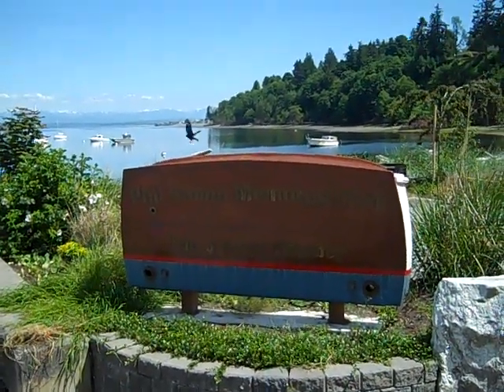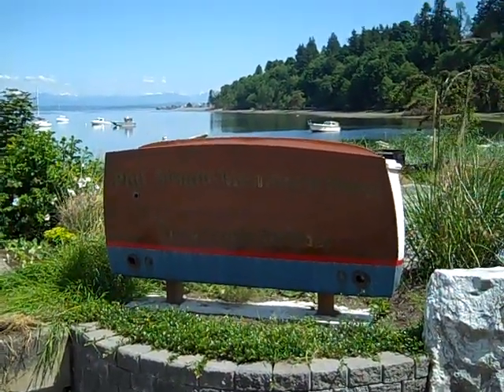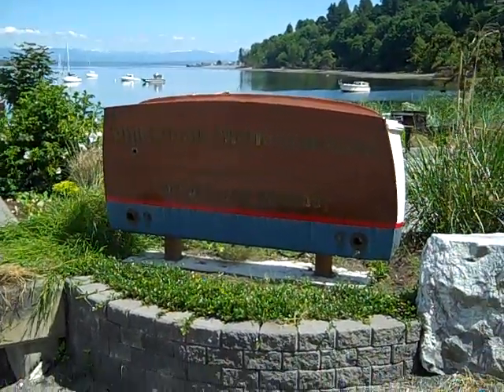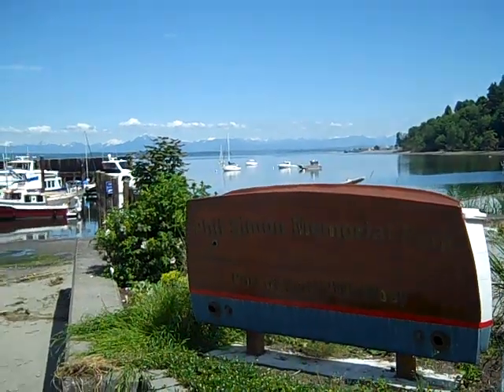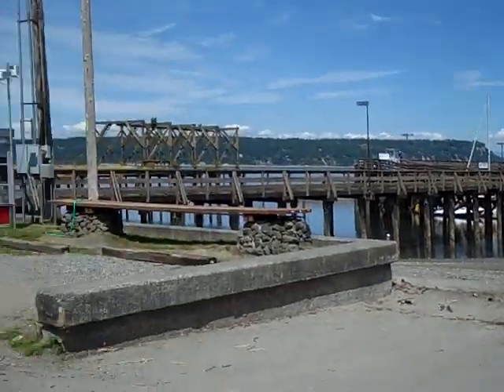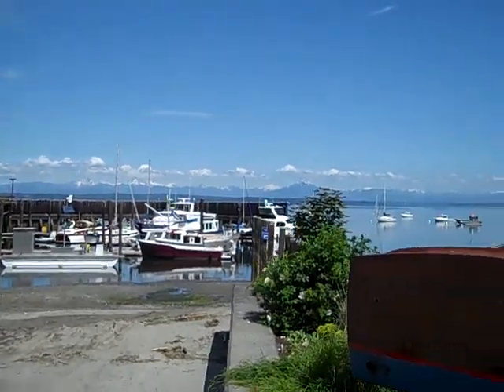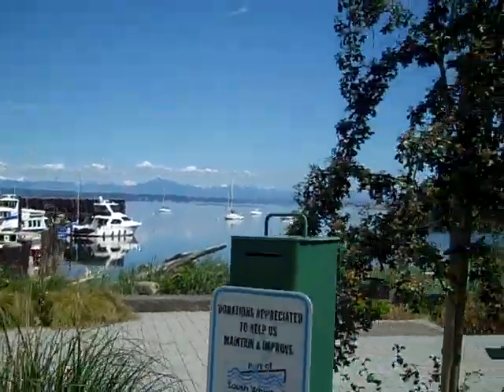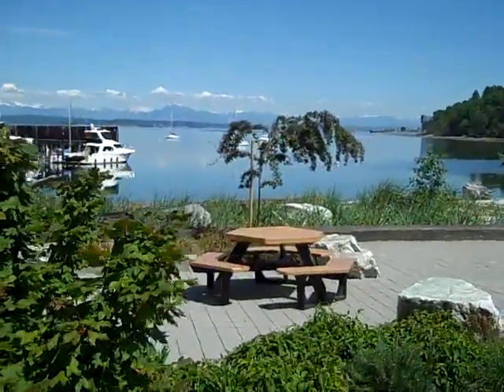Langley's Phil Simon Memorial Park & Marina- Getting to the Water's Edge LIVE #6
Whidbey Awaits new video series, Getting to the Water's Edge LIVE is taking you to all the public beach accesses and parks on South Whidbey Island this summer.
Today's visit- to celebrate Summer Solstice, is to the Langley Waterfront at the Phil Simon Memorial Park adjacent to the marina.  Gorgeous!